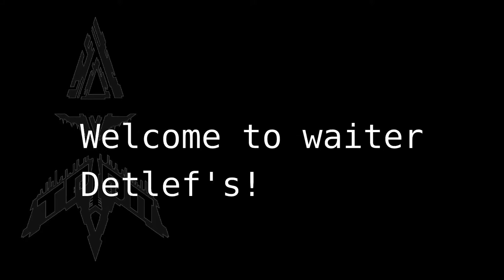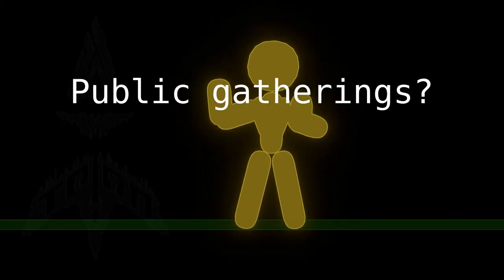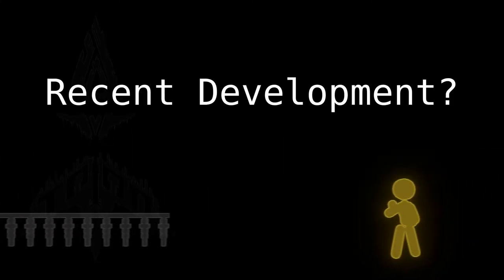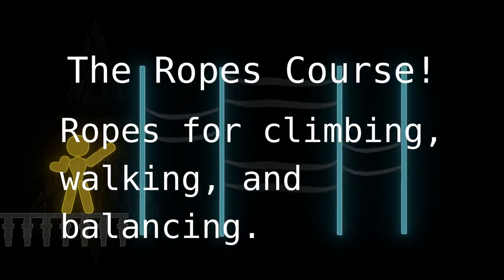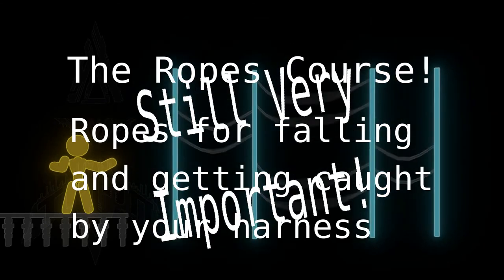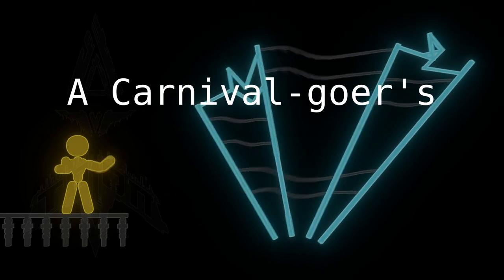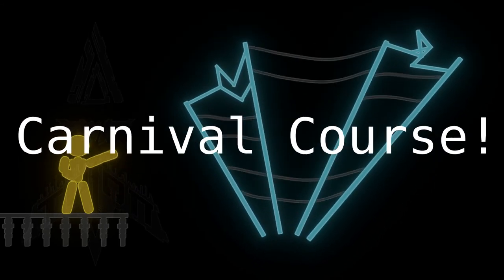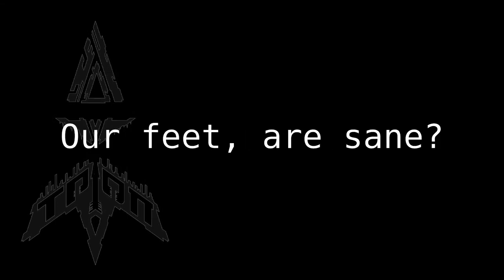Pitch: Carnival Course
The Tryop Carnival Course, all concepts released to the public domain.